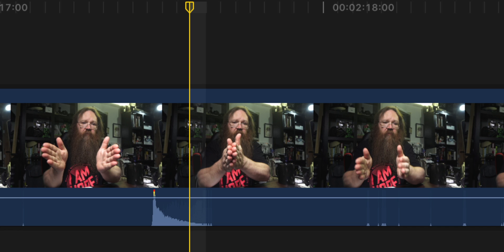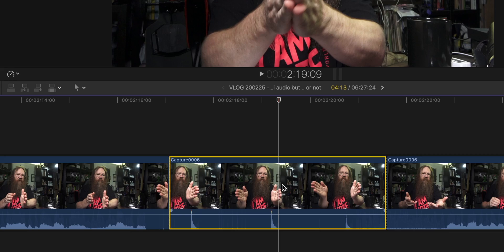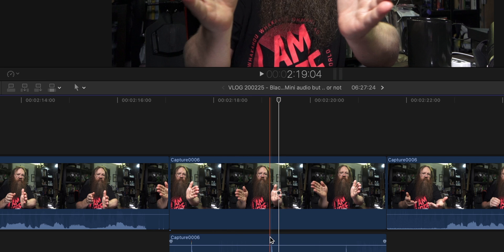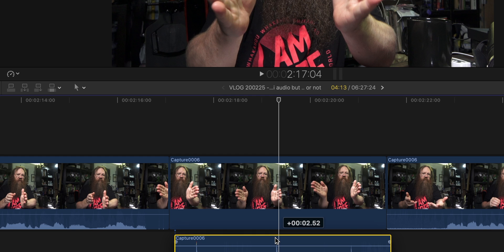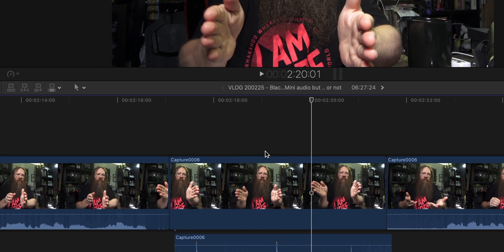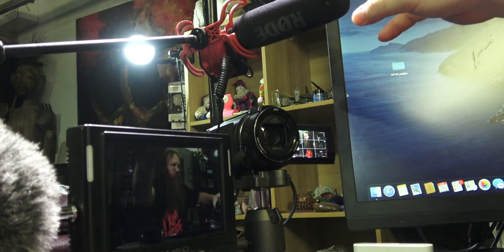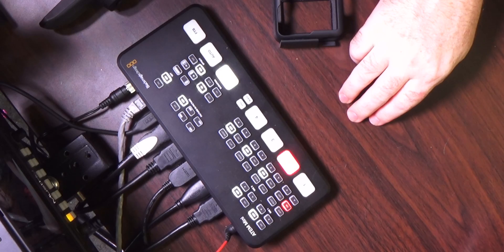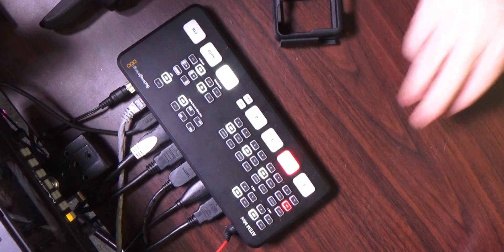BlackMagic ATEM Mini livestream audio sync problem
The BlackMagic ATEM Mini livestream audio sync problem .. well it's not really a problem or bug or defect at all .. it's just HDMI processing, and it's easy to avoid or fix in post in about 20 seconds. I'll show you how in this video

RELATED LINKS
Nothing here is sponsored!! - it's just stuff I like and use!

YouTube is an awesome platform for creators but to make it work we need our audience to show they love what we do.  Every single one of you can make a huge difference by taking 5 seconds to

1) click the “thumbs up” like button
3) leave a comment or question on the video - anything at all!! everything counts
4) share the video with others

If you do this then I can grow my channel, start doing more giveaways, bring even better content. buy a mansion with a couple of sports cars, and invite Elon Musk over for a quick collab video before he skips the planet… hey we gotta have goals uh

Buy your Alpha e-board here and help me get more gear to review

Let me know if you order an Alpha e-board in the comments below!
If you're in Wellington and wanna try the Alpha board out we can hookup a meet.

Are you a creator? check out tube buddy.